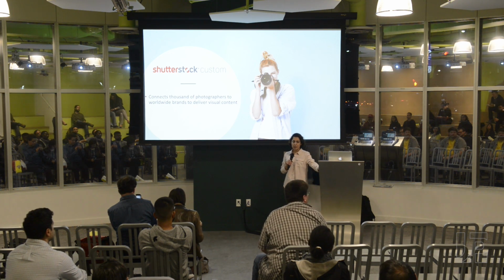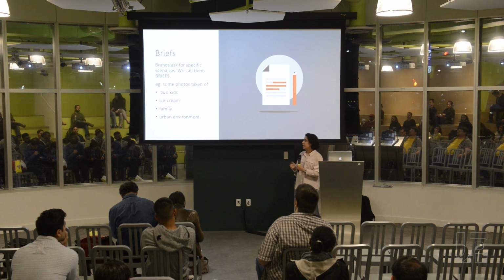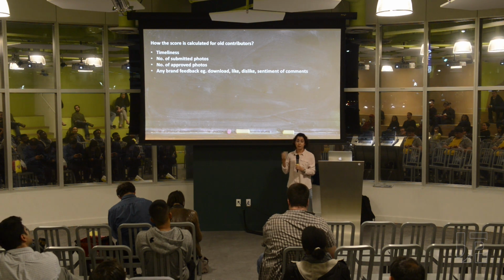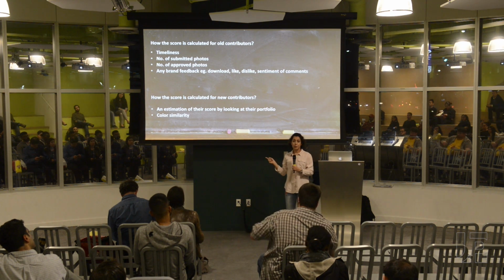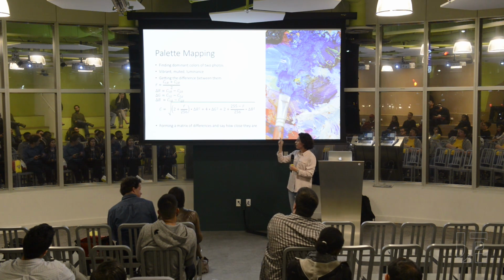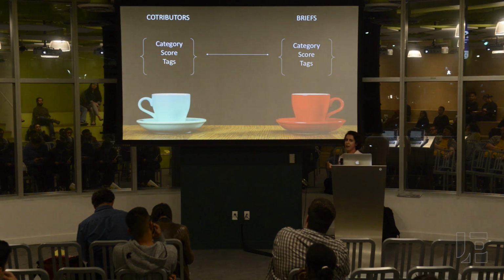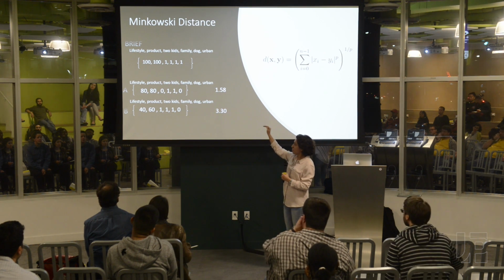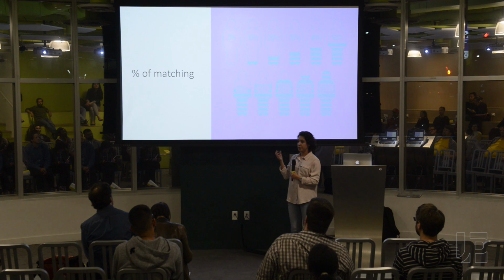DevTO #82: Talk #1: Simple Recommendation Engines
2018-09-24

Shutterstock Custom connects photographers around the world to brands in order to deliver visual content. The question here is "who is the best photographer for each brand?" providing that many of these photographers are new to the system and the cold start problem is a challenge. This recommendation engine works with a data mining methodology called Minkowski distance. The model recommends photographers with highest similarity to what brands ask for. The model is adaptable and general enough to be applied in any kind of recommendation systems. Also, the advantage is to not worry about feedback at the start which is a concern in most of recommenders.

Hedieh is a data scientist at Shutterstock Custom with background in software development. She helps companies understand their data, solve their business problems and make data-driven features that fit their data model. She believes that not all ready-to-cook data solutions are the best answer. Business problems need exploration, research, discovery and build accordingly.